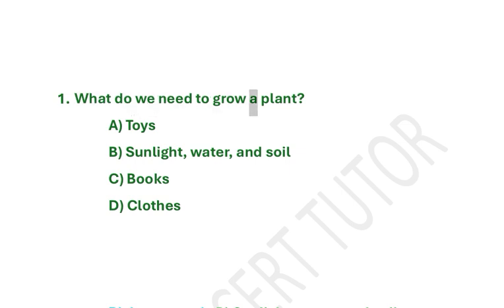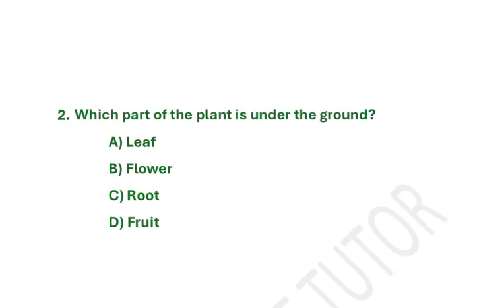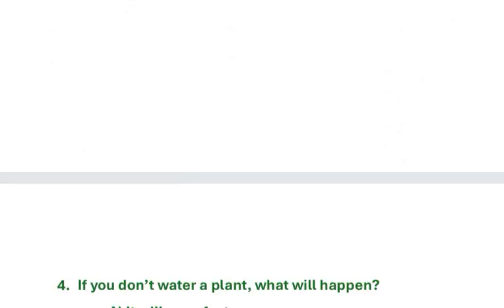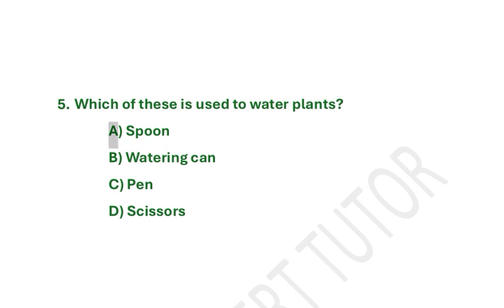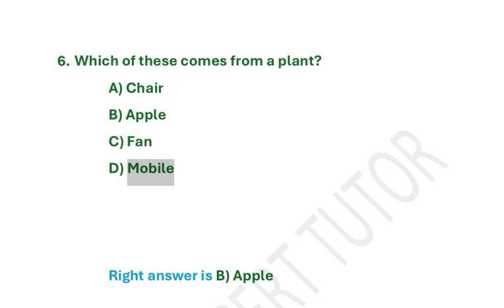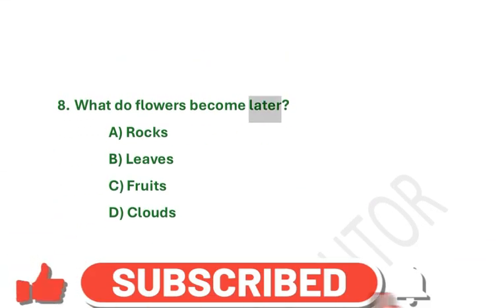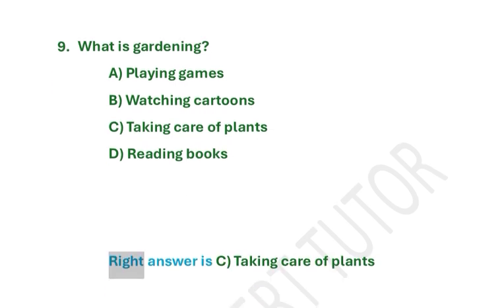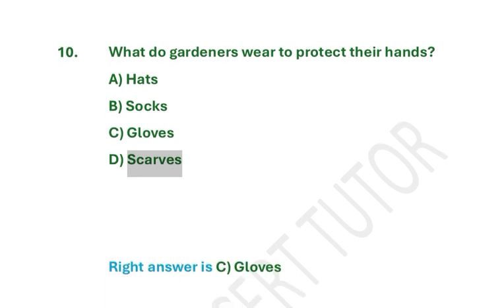GARDENING QUIZ || EVS || CBSE || KVS || LEARNING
Gardening Quiz | EVS Learning for Kids | CBSE | KVS | Class 1 to 3

In this fun-filled quiz video, children will test their knowledge about plants, gardening tools, seed planting, sunlight, water, and plant care through interactive multiple-choice questions! 💧🌞🌿

🎯 Based on EVS topics from CBSE & KVS curriculum
🎓 Perfect for Class 1, 2 and 3 students – Ideal for smart revision and playful learning!

📚 Topics Covered:
✅ What plants need to grow
✅ Names of gardening tools
✅ Importance of water and sunlight
✅ Fruits, seeds, and flowers
✅ Hands-on gardening knowledge